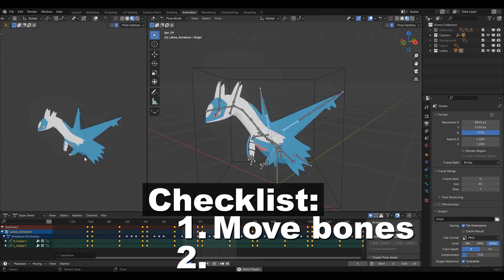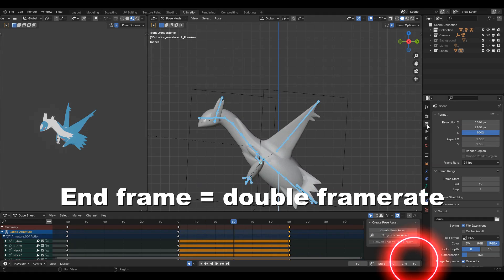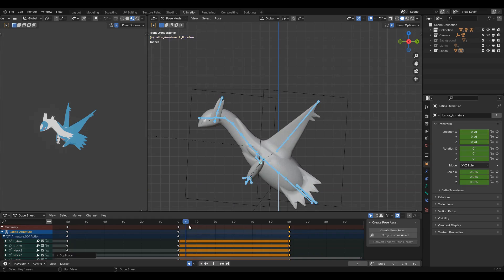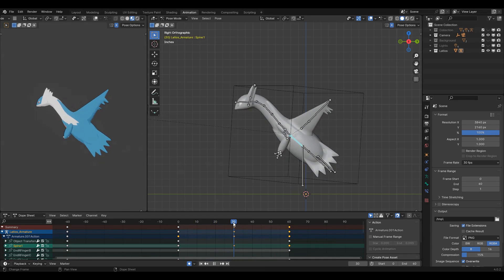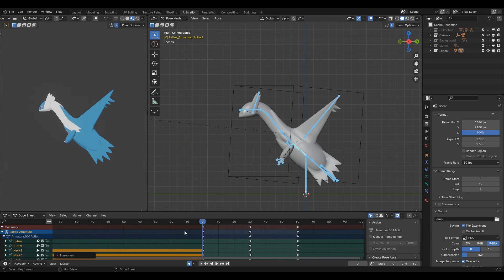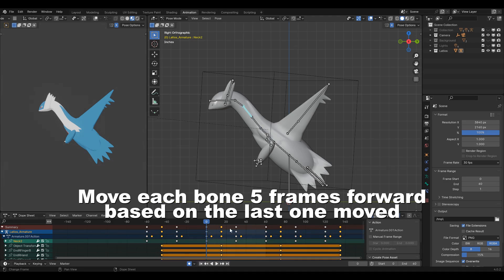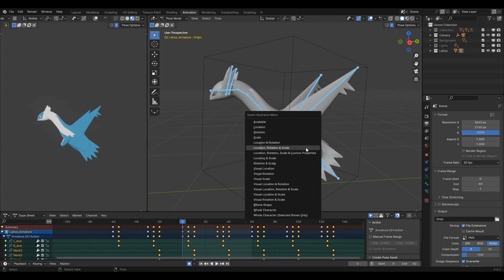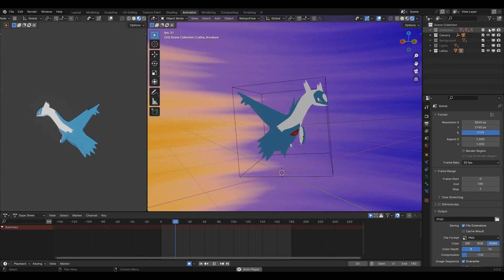Idle Animations so easy your GRANDMA can do them. (blender tutorial)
A how to animate Blender tutorial about idle animations in a way that's so simple anyone can do it.
guarantee this is the easiest way to animate in blender, and quick, short, and to the point. this description probably took you longer to read than the video length.